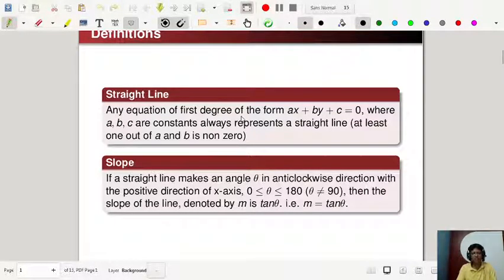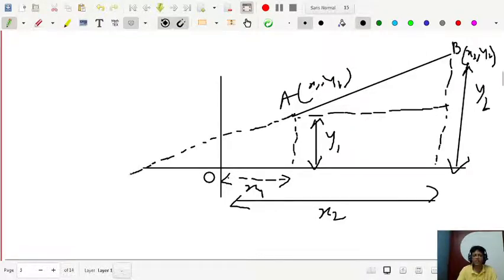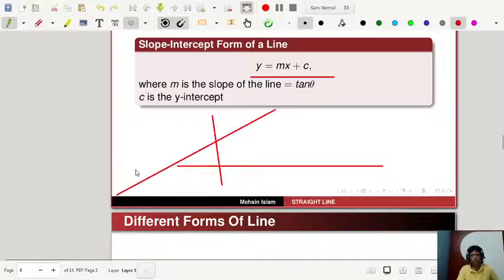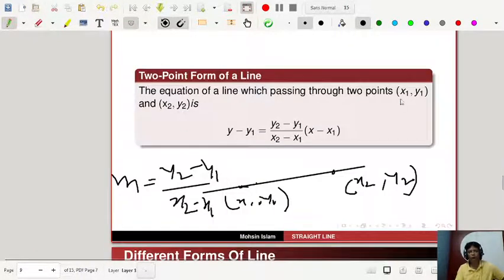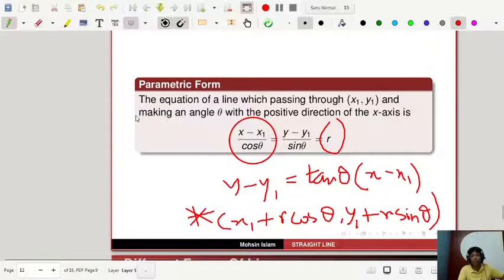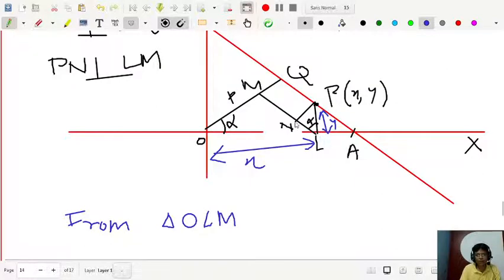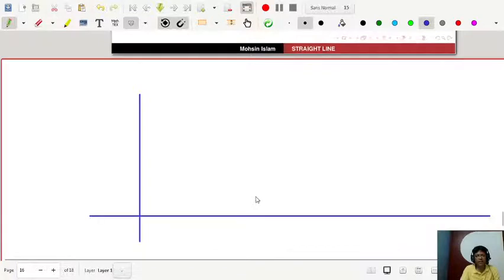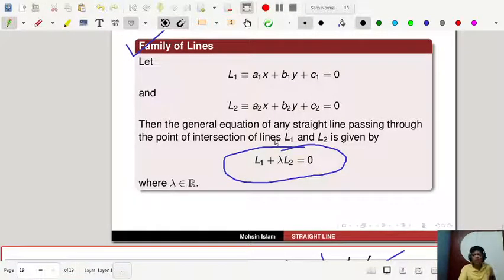STRAIGHT LINES FOR HIGH SCHOOL-LECTURE II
This video tells you about the Basic Concept of Straight Lines, Different Form of Straight Lines and Their Deductions